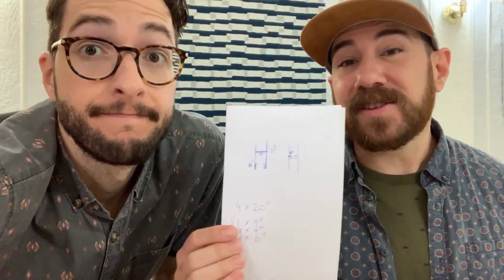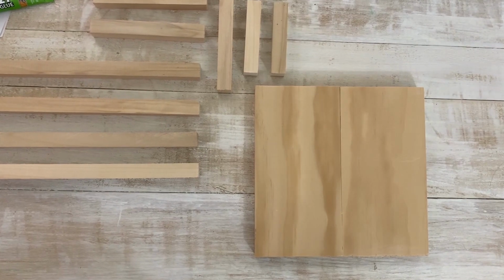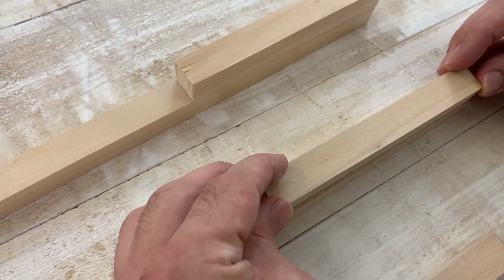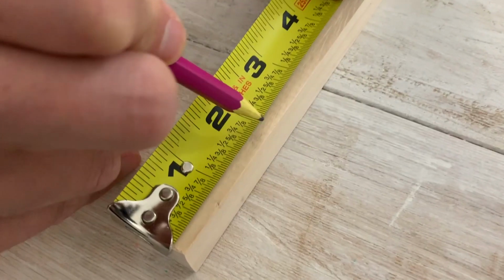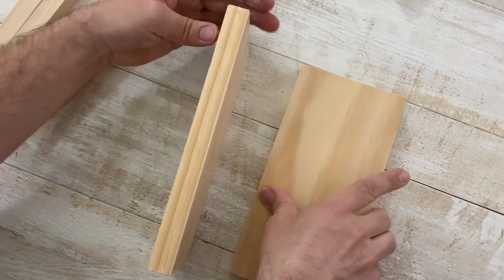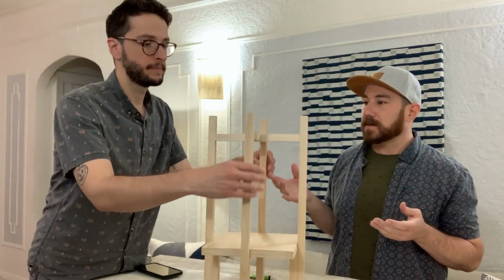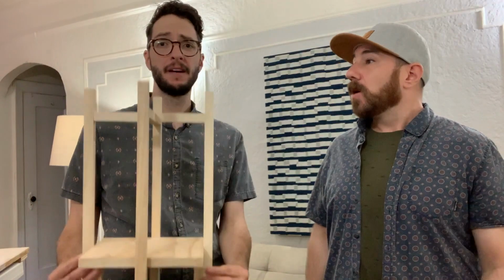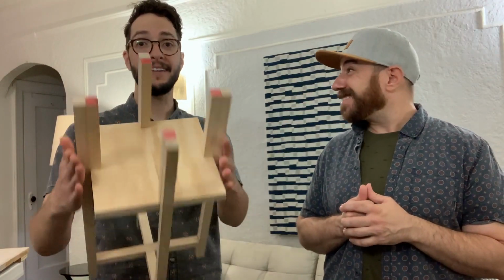EASY DIY MID-CENTURY PLANT STAND ONLY USING GLUE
A plant stand made in under 30 min? Sounds crazy, no? Not so crazy with @krazyglueexpert Fast Dry Wood Glue! It takes only 6 min to fully cure and almost bonds instantly. That means no clamps and no overnight drying times! We made this plant stand faster than it takes to clean our apartment!! Speedy crafting for the win!